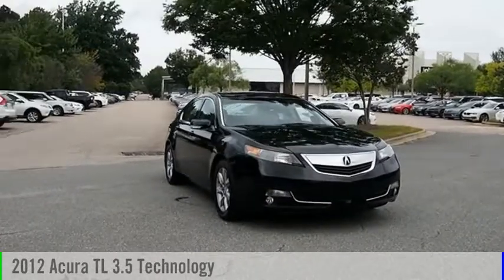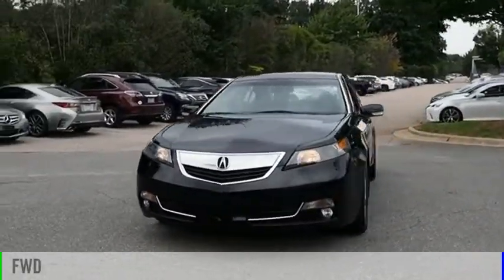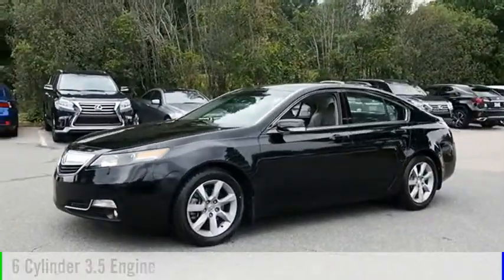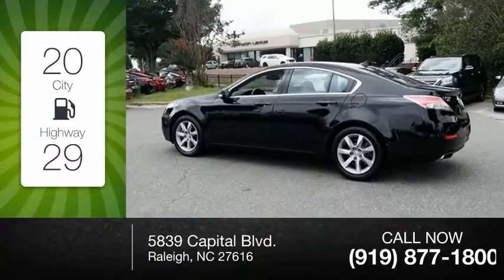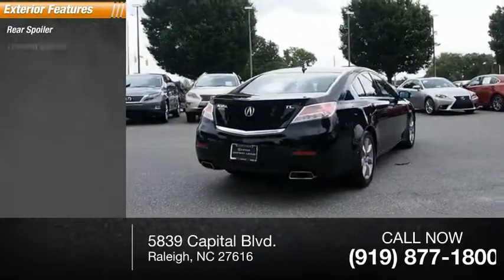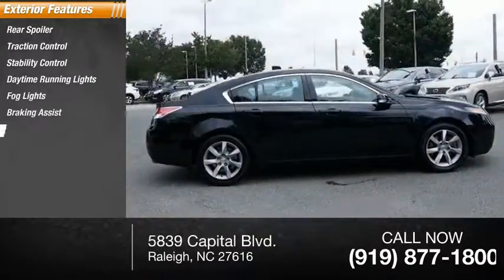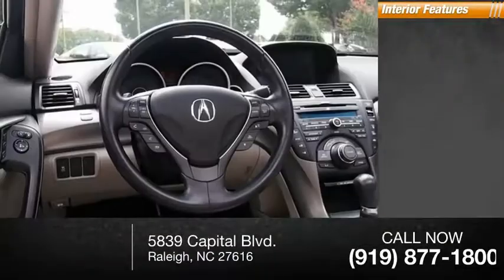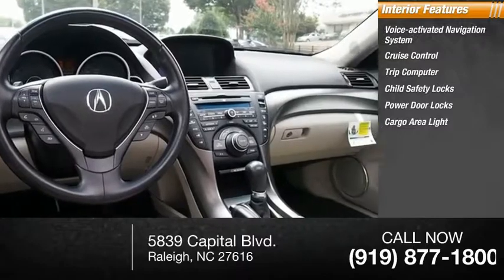2012 Acura TL Technology Package for sale in Raleigh NC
2012 Acura TL Technology Package for sale in Raleigh NC - Stock # 39664TB
Year: 2012
Exterior: Crystal Black Pearl
Interior: Parchment
Miles: 85,802
MSRP: N/A
Engine: 3.5L V6 SOHC VTEC 24V
Transmission: Automatic
Address:
VIN: 19UUA8F57CA006619